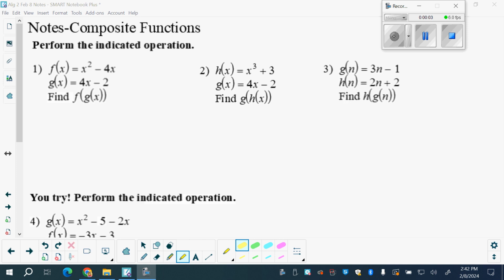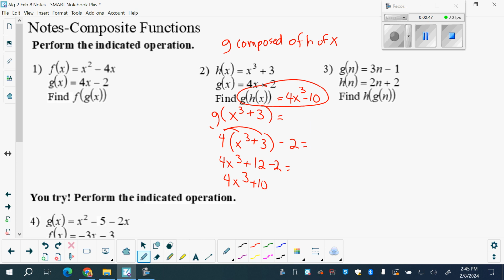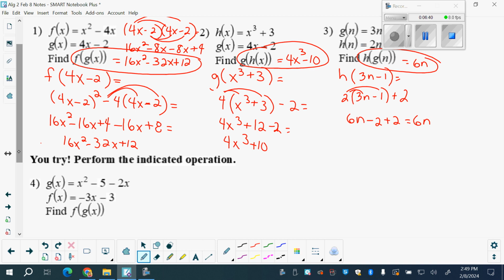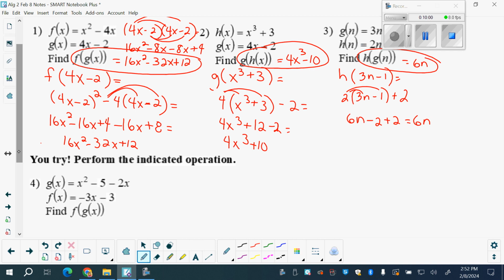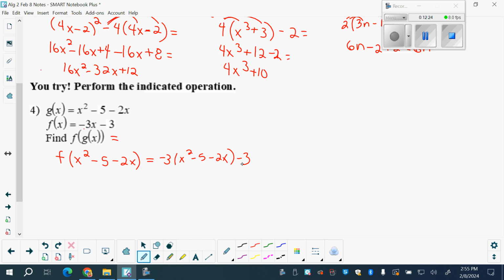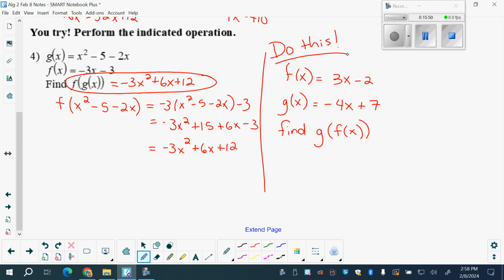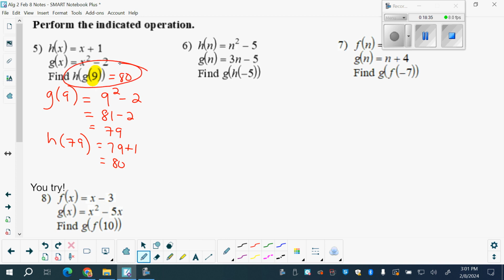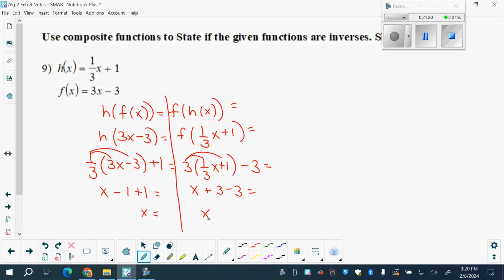February08 Alg 2